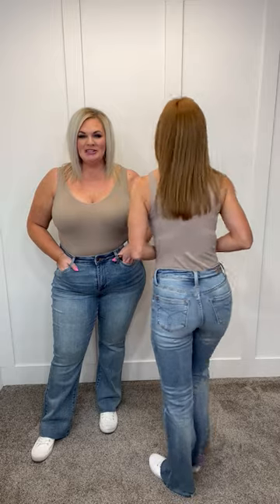Sabrina Raw Hem Boot Cut Jean - Try on Video - Plus and Regular size Women's jeans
Try on Video for the boot cut Judy Blue Jeans.  They come in Regular and Plus sizes for Women and are available

The Sabrina Raw Hem Bootcut Jeans are flattering on anyone & everyone! Featuring a mid wash stretch denim that shapes a mid rise waist with five pocket cut and zipper fly. Slim fit through the thigh slightly flares at the ankle creating a bootcut silhouette.
Judy Blue
4-Way Stretch + Mid Rise
Bootcut + Raw hem
95% Cotton, 5% Polyester, 1% Spandex
Wash Cold, Hang Dry